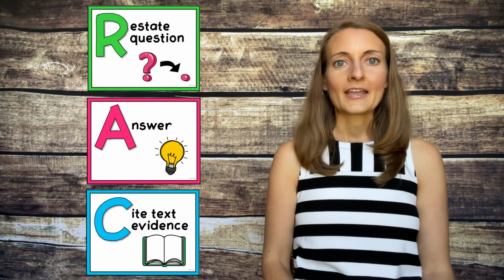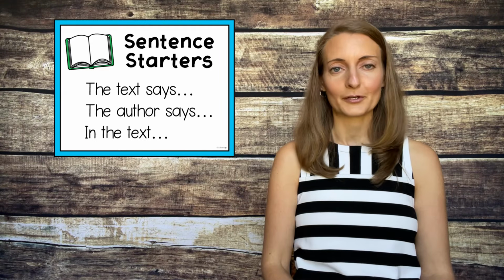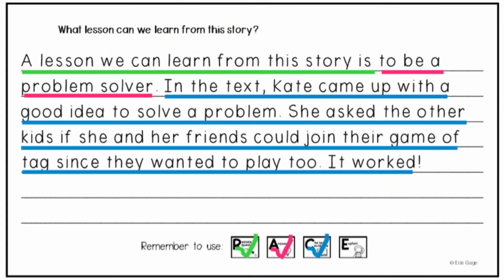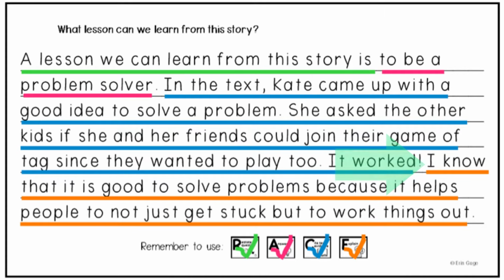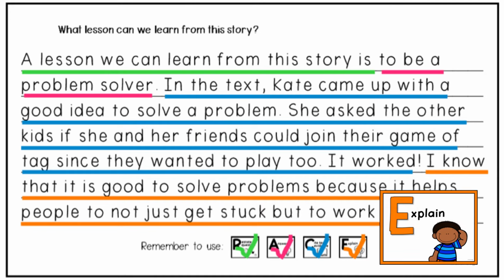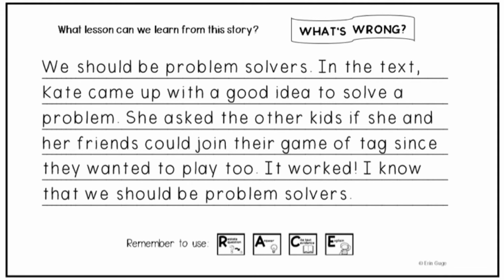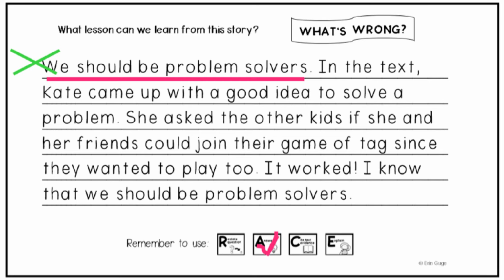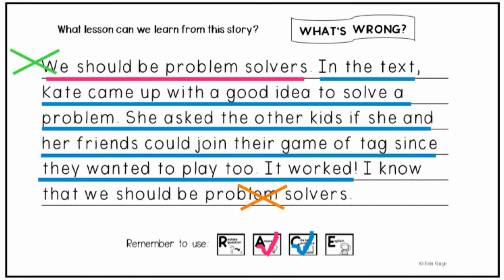RACE Writing Strategy Lesson 8: Write R, A, C, and E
Hi Teachers! This is Lesson 8 in my instructional video series that teaches our kids how to use the RACE (or RACES!) writing strategy for answering text dependent questions. Feel free to take a look at my quick informational video (linked below) that will tell you more about the video series.

There are 11 videos in the series (Lesson 11 is optional, see titles below), and I teach the strategy one step at a time with student independent practice in between some of the video sessions! You will need the RACE(S) resource used throughout the video lessons which includes the student practice pages (print and digital), and that is linked below.

Here is what teachers are saying:
- "Literally the perfect resource. Videos were simple and clearly explained, and perfectly aligned practice. Thanks so much for the awesome resource!"
- "I LOVE this resource. It gave me a very easy and simple way to teach the RACE writing strategy to students. I used this, along with her youtube videos and it worked perfectly!"
- "Ms. Erin does a wonderful job explaining the RACE strategy in depth and divides the work up perfectly to keep the children engaged and not overwhelmed. This has been our best purchase on teachers pay teachers."
- "I am so glad that I found this resource! I was able to utilize the worksheets along with the videos to create such authentic writing lessons. I notice my students using the RACE method daily now."
- "This is a MUST have resource. I love how it goes with the videos on Youtube. My students are so engaged when we are doing RACE. LOVE, LOVE, LOVE!"

I hope this can be helpful for you too!

So you would:
1.) Play the video in class or assign for kids to watch at home (or teach the lessons using the lesson plans included in resource!)
2.) Assign the practice activities either in the classroom or to kids digitally online at home (found in the resource)
3.) Review student work (answer key included in resource)
4.) Move on to the next video lesson when ready

Teacher Directions for THIS SPECIFIC VIDEO (Lesson 8):
1.) Assign this video for students to watch
2.) Move on to video lesson 9

LINKS:

Resource needed for THIS video series: The RACE(S) Writing Strategy (Print & Digital)

Video Titles:
1.) RACE Writing Strategy Lesson 1: Practice R and A Orally
2.) RACE Writing Strategy Lesson 2: Write R and A
3.) RACE Writing Strategy Lesson 3: Write R and A
4.) RACE Writing Strategy Lesson 4: Practice C Orally
5.) RACE Writing Strategy Lesson 5: Write R, A, and C
6.) RACE Writing Strategy Lesson 6: Write R, A, and C
7.) RACE Writing Strategy Lesson 7: Practice E Orally
8.) RACE Writing Strategy Lesson 8: Write R, A, C, and E
9.) RACE Writing Strategy Lesson 9: Write R, A, C, and E
10.) RACE Writing Strategy Lesson 10: Final Review
11.) RACE Writing Strategy Lesson 11: Add the S to Make RACES!